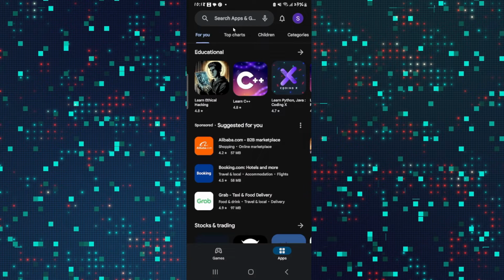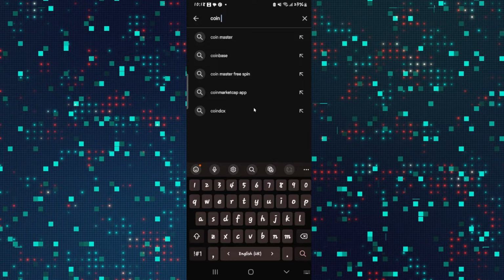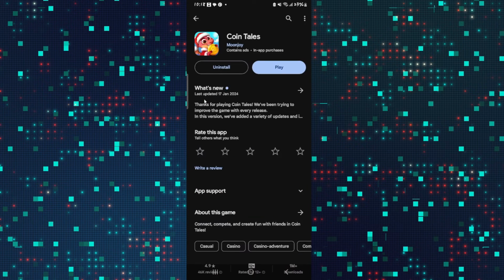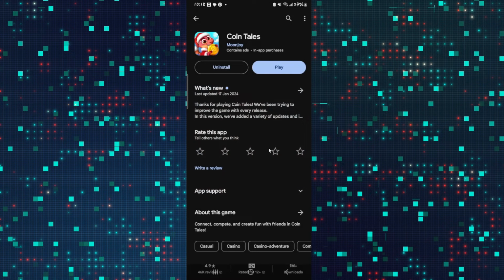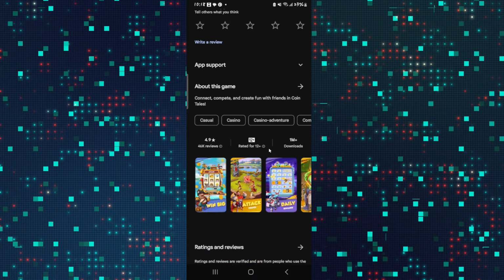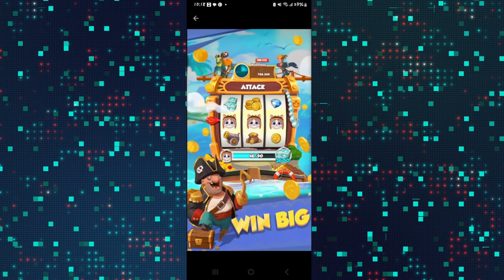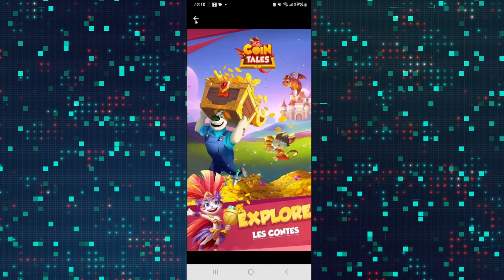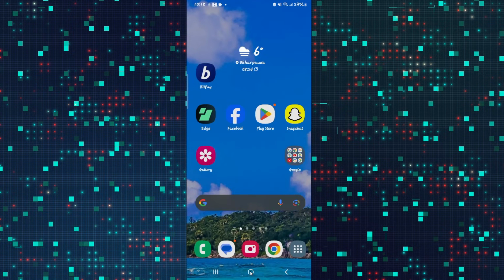How to Download & Install Coin Tales Game 2024?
Dive into the exciting world of Coin Tales with this simple guide on how to download the game. Whether you're a seasoned gamer or new to mobile gaming, this tutorial will walk you through the steps to easily download and start playing Coin Tales on your device. Get ready for an adventure filled with challenges, fun, and the thrill of coin collection. Have any questions or need help?